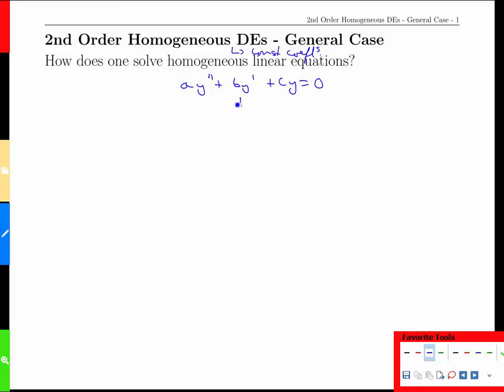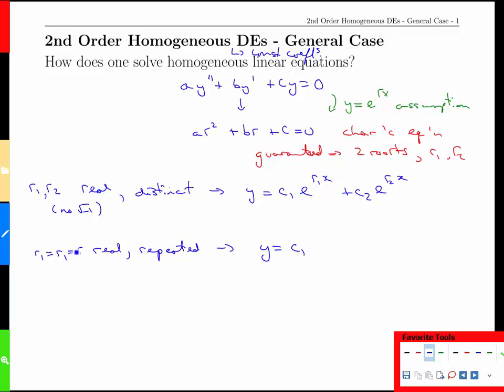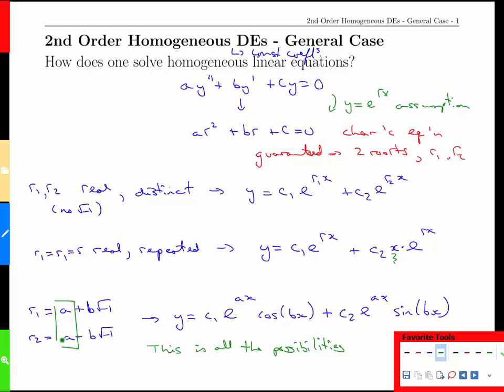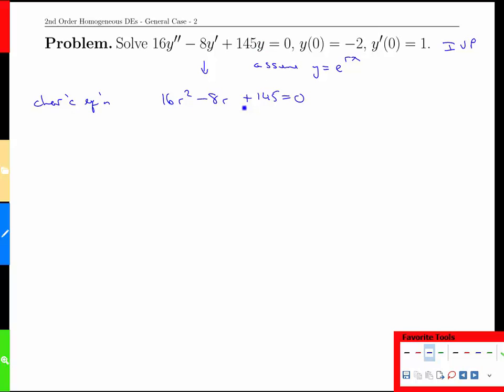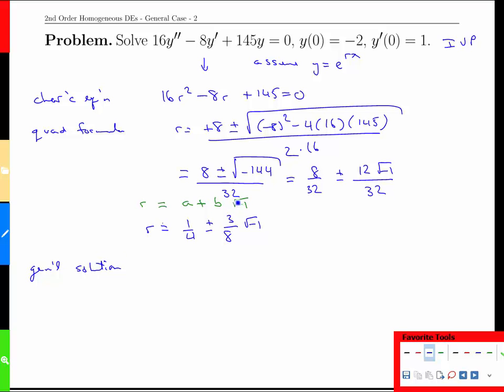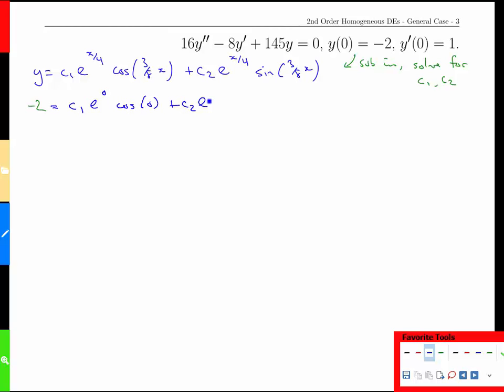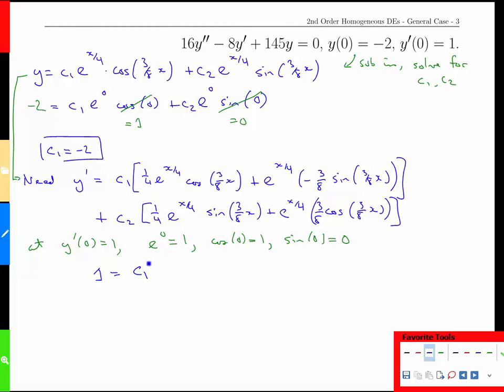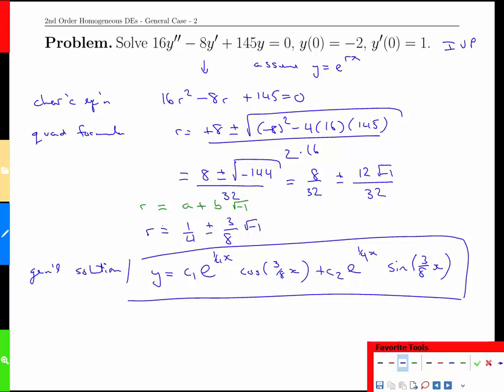Week 3-13 2nd Order Homogeneous DEs-General Case